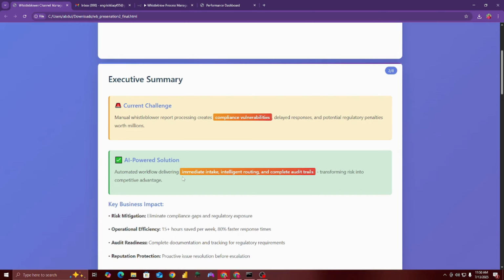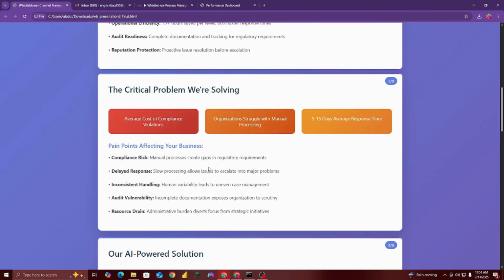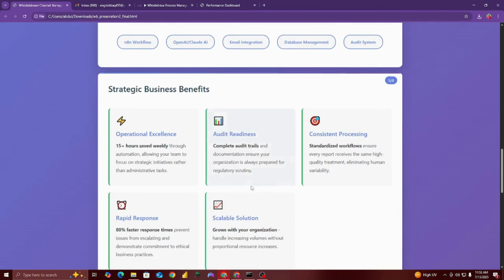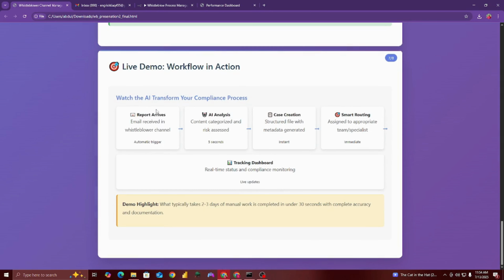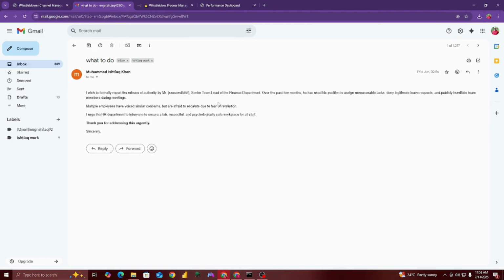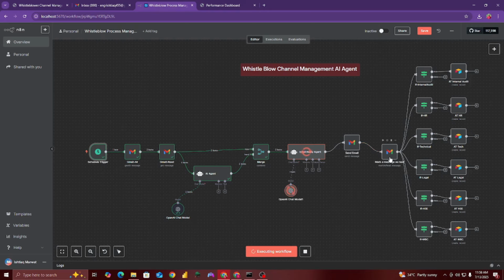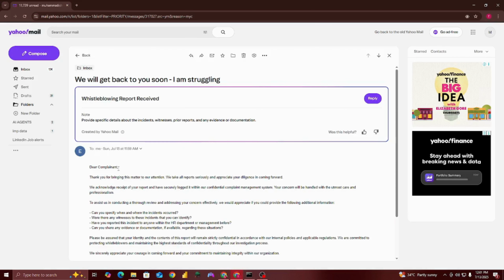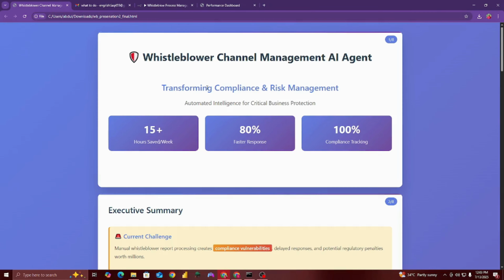I Built an AI Agent That Never Misses a Whistleblower Case (Saves 20+ Hours/Week)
Your compliance team shouldn't waste hours sorting through whistleblower reports manually.

I built an AI-powered Whistleblower Channel Management Agent that instantly processes incoming reports, routes them to the right teams, tracks compliance deadlines, and keeps everything 100% secure and offline — so no sensitive data ever leaves your premises.

👋👋 What You'll Learn:

✅ How AI instantly analyzes whistleblower reports the moment they arrive

✅ Automatic case routing that eliminates manual sorting and delays

✅ Secure tracking system that's GDPR-compliant and audit-ready

✅ 100% offline deployment (no cloud risks, no data leaks, total control)

✅ Real workflow demo: From report submission to team notification

✅ Time savings breakdown: How this cuts processing from 2 days to 15 minutes

✅ Who this is for and how to implement it in your organization

Perfect for: Internal auditors drowning in case management, compliance officers worried about missed reports, risk managers handling sensitive investigations, and CFOs who need airtight data security with zero manual overhead.

In this Video:
⚠️ The Whistleblower Management Problem (Why Manual Processes Fail)
⚠️ System Overview: How the AI Agent Works
⚠️ Step 1: Automatic Report Processing & Analysis
⚠️ Step 2: Intelligent Case Routing to the Right Teams
⚠️ Step 3: GDPR-Compliant Tracking & Compliance Monitoring
⚠️ Live Demo: Submitting a Case & Watching AI Handle It
⚠️ Security Deep Dive: Why 100% Offline Deployment Matters
⚠️ Real Results: 20+ Hours Saved Per Week for Audit Teams
⚠️ Implementation Guide: How to Build This for Your Organization

💬 Let's Discuss:
What's the biggest bottleneck in your whistleblower or case management process right now? Drop your challenge in the comments — I'll show you how AI can automate it.

🔎 About Humans of AI and Data
We turn Data into Decisions and build Automated Intelligence with AI, Agentic Systems, and Advanced Analytics.

🔎 About Alif Analytics & Automation
We are a leading technology consultancy firm dedicated to helping organizations navigate the complexities of the digital age.

Our vision at Alif Analytics is to be the catalyst for digital transformation across industries. We aspire to be the trusted partner for businesses seeking to leverage technology to drive efficiency, profitability, and competitiveness. By pioneering AI-driven strategies, democratizing data analytics, and delivering exceptional software solutions, we envision a future where every organization achieves its full potential through technological innovation.

Our mission is to revolutionize industries through innovative technology solutions. We are committed to guiding organizations towards sustainable growth by harnessing the power of AI, data analytics, and cloud technologies. Through strategic advisory, cutting-edge AI applications, robust data analytics, and efficient software development, we empower businesses to thrive in an ever-evolving digital landscape.

👨‍💻 About Me

I'm Muhammad Ishtiaq Khan— Data Scientist, AI Consultant & Audit Analytics Specialist with 8+ years of experience. I help businesses, internal audit teams, and founders integrate Data Science, Machine Learning, Agentic AI, and Automation into real-world systems that don't just analyze — they ACT.

📌 On This Channel, You'll Learn:
- How to build AI Agents and RAG Systems using LangChain & FAISS
• Continuous Auditing & Monitoring techniques
• Python, SQL, and Power BI for Fraud & Risk Analytics
• Workflow Automation with n8n and REST APIs
• Data storytelling that actually drives change

✅ What You'll Get From Every Video:
✔️ Practical AI & ML applications
✔️ Audit analytics frameworks
✔️ Intelligent automation workflows
✔️ Real-world use cases in audit, risk, and business ops
✔️ Simple explanations for complex systems

🎯 Ideal For:
- Data Scientists & ML Engineers
• Internal Auditors & Risk Professionals
• Founders & Tech-Enabled Teams
• Anyone exploring AI for automation, analytics, and impact

👉 Let's turn insights into action.
👉 Let's build AI systems that solve problems — not just describe them.
👉 Let's bring data to life.